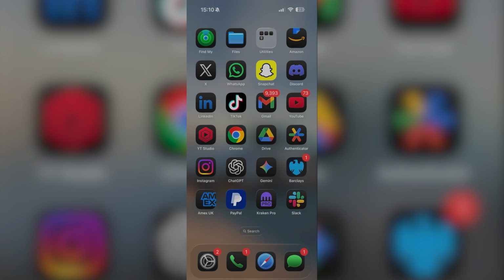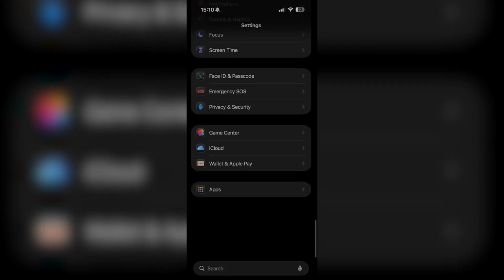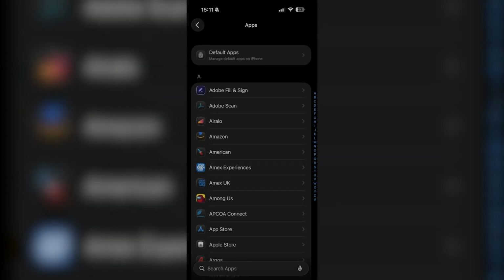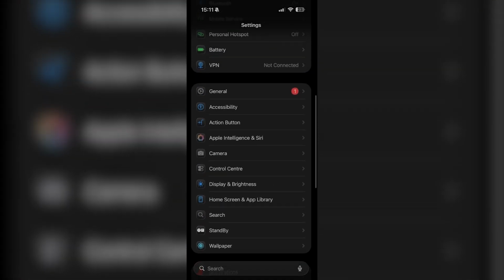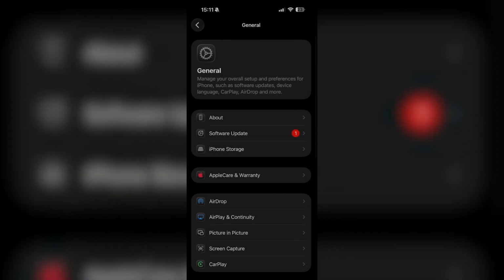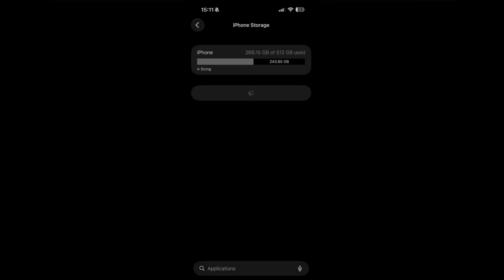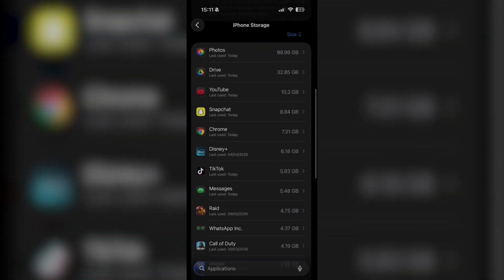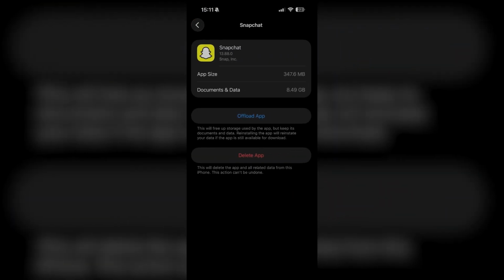How To Fix Snapchat c14a Error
How To Fix Snapchat c14a Error, Fix Snapchat c14a Error